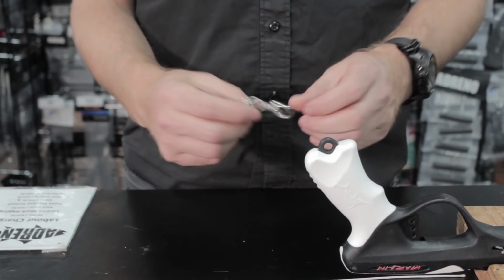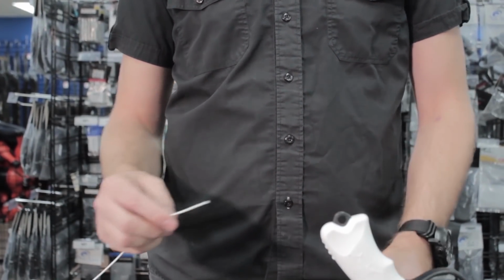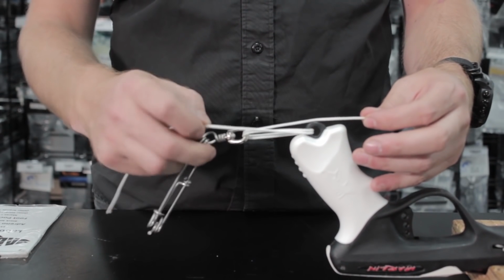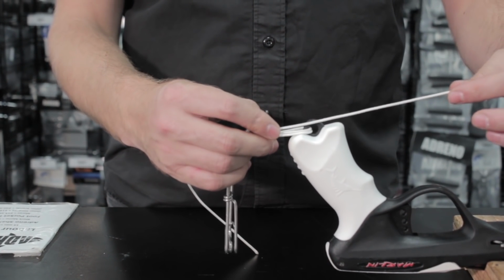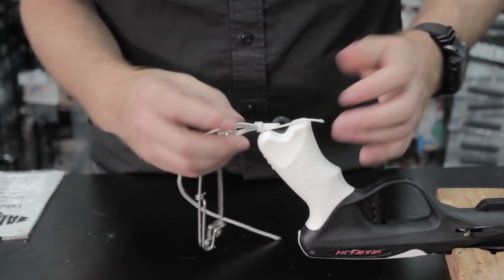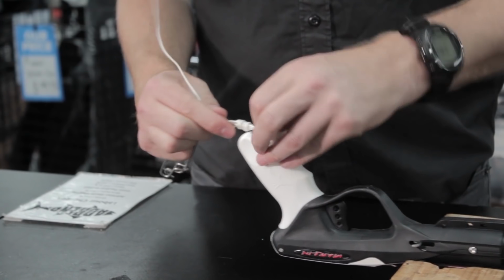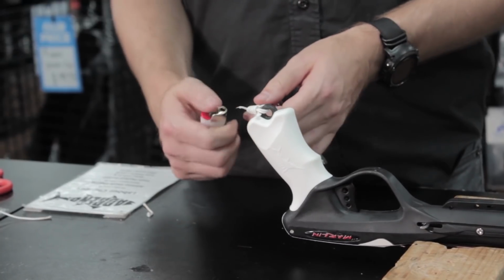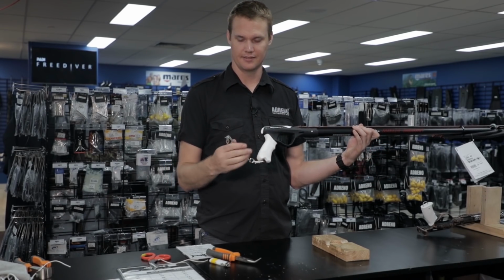How To Tie A Shark Clip On The Back Of A Speargun | ADRENO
It’s a safety essential to have a shark clip attached to the back of your speargun. A lot of spearfishing guns on the market don’t come with shark clips attached. It’s also common for speargun shark clips to wear and require replacing.

Luke Adreno Spearfishing Melbourne shows you how to tie a shark clip on the back of a speargun. You’ll be able to do this at home with a few basic products. You’ll be able to tie your shark clip on the back of your speargun in a matter of minutes!